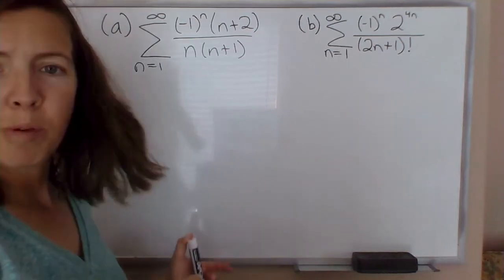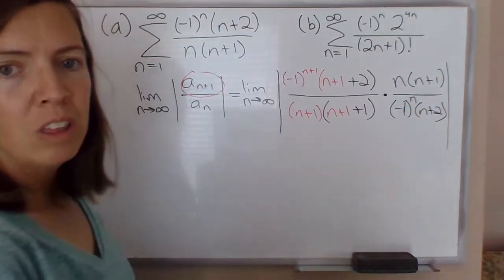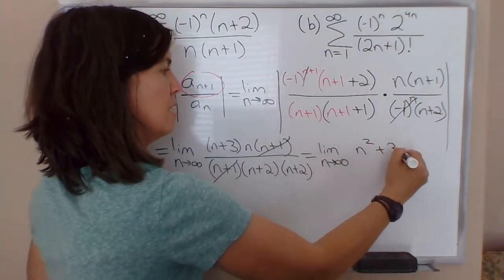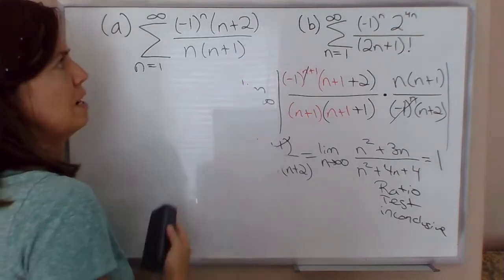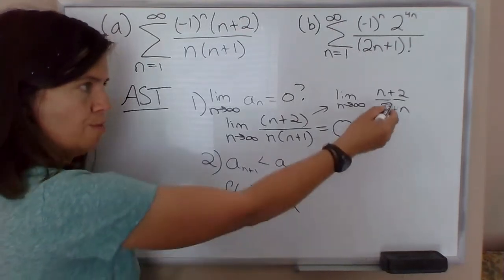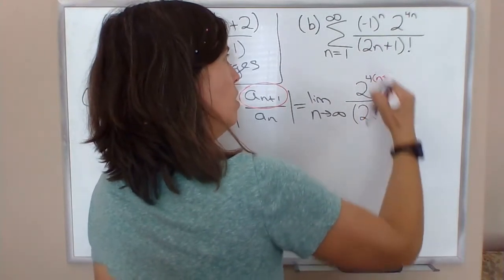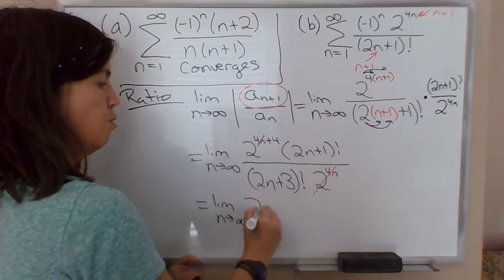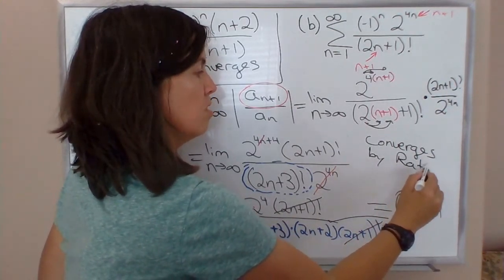Ratio Test More Complicated Examples